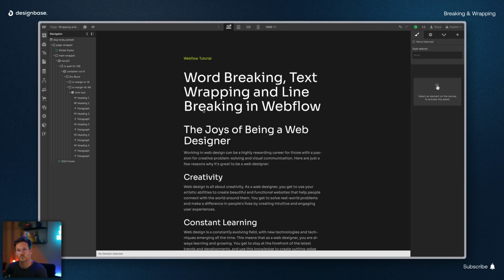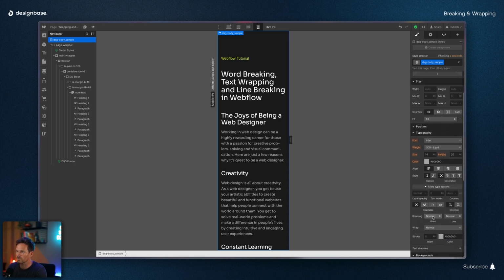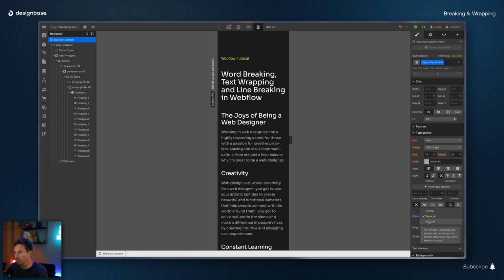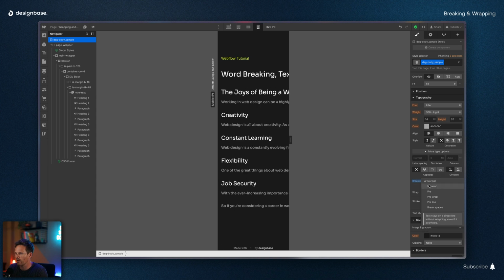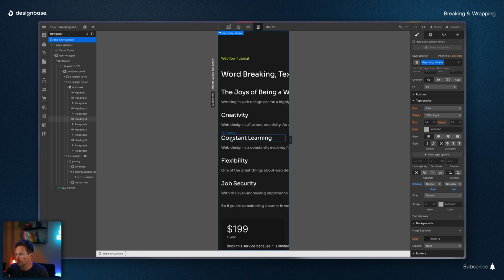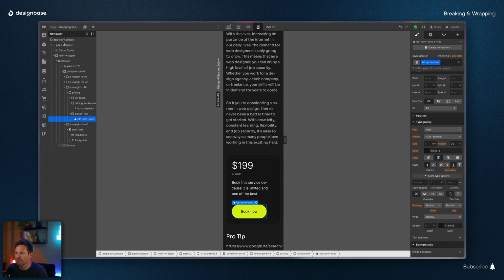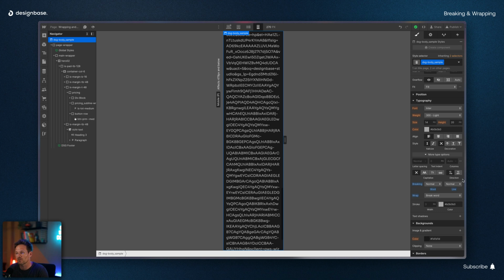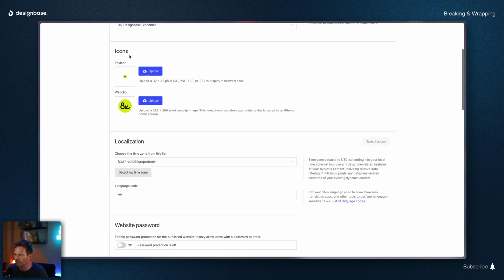Webflow update: Word breaking, line breaking and text wrapping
In this Webflow tutorial, I will talk about the latest Webflow update on how to control word breaking, line breaking and text wrapping directly from the designer.

I will show you step by step how to use word breaking, line breaking and text wrapping and also what I am missing in this update. But as always, I will give you a fix for that.

00:00 – Intro
00:23 – Word Breaking
02:18 – Line Breaking
04:01 – Text Wrapping
04:52 – Auto Hyphens

## This video covers four sections of typography options in Webflow: word breaking, text wrapping, line breaking, and auto hyphens.

## Word Breaking

Word breaking offers three options: normal, break all, and keep all. Normal breaks at spaces or hyphens, while break all breaks the word at any character. Keep all works like normal for all languages except Chinese, Japanese or Korean. This feature is helpful when dealing with long text, but it may not always be necessary.

## Text Wrapping

Text wrapping offers three options: normal, wrap anywhere, and break all. Normal sets breaking spaces between words and hyphens, wrap anywhere forces a line break, and break all does the same but does not respect the intrinsic min-content sizes. Depending on the language, words can get pretty long, so text wrapping is a helpful feature to ensure that the text is readable.

## Line Breaking

Line breaking has six options, but the video focuses on two: normal and no wrap. Normal wraps the text to the next line as needed, while no wrap does not wrap the text at all. This feature can be handy when dealing with buttons where the text of the button breaks due to the table's paddings. However, be careful with it since longer text can overflow and break the layout.

## Auto Hyphens

The last feature, which is not included in the typography options, is auto hyphens. Although word breaking is useful to take advantage of the length of the lines, without hyphens, it makes little sense. The video provides tips on how to activate auto hyphens using custom CSS coding. It also reminds users to set the correct language settings to avoid typos.

Overall, this video provides helpful tips and tricks for using typography features effectively in Webflow.